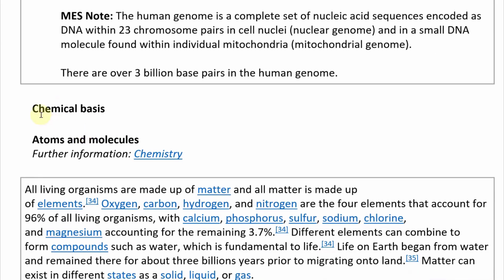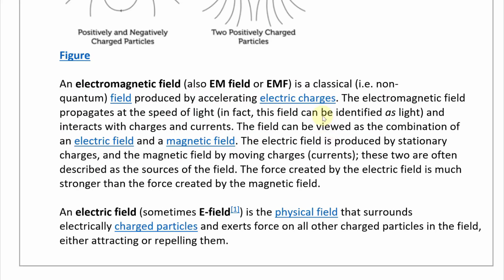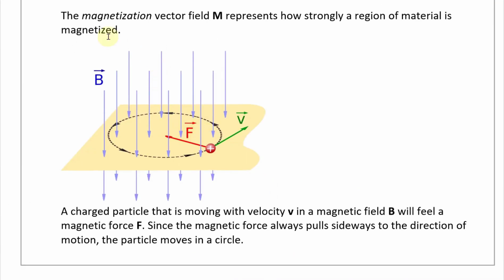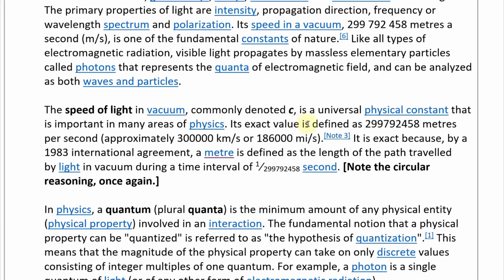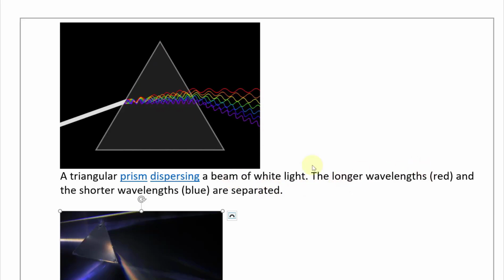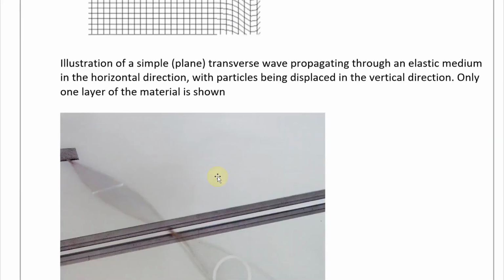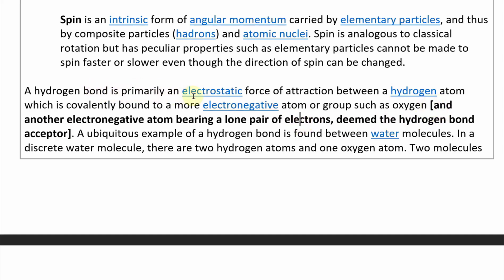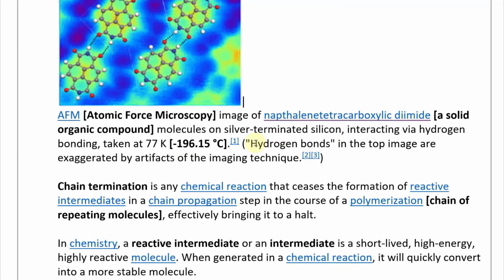Chemical Basis of Biology: Atoms, Molecules, and Electromagnetism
In this video I provide an overview of chemistry, atoms, molecules, as well as a deep dive into electromagnetism and light from both a mainstream and alternative aether viewpoints.  All biological life are made up of matter which in turn is made up of chemical elements. The smallest unit of an element is an atom and is comprised of a nucleus and one or more electrons bound to the nucleus. From here on, I go over the mainstream definitions of charges, ions, electromagnetic fields, and then provide commentary on how fundamentally they are defined using circular reasoning:

"An electric charge is a property of matter that causes it to experience a force when placed in an electromagnetic field, which itself is produced by electric charges".

Rather than think in obscure mathematical fields, the work of Ionel Dinu and FractalWoman point to electromagnetism being just perturbations of the Aether, a postulated all encompassing fluid that makes up all of reality. Furthermore, the quantization of light into "photons" may also be inaccurate since they define a photon based on its frequency, and hence quantize it based on 1 second of light. Since the unit of 1 second is arbitrary, then it can't be used for quantization. Rather, all "photons" are made up of discrete or quantized energy units. Hence a quanta of energy (instead of light) appears to be the more accurate model.

Finally, I cover the different types of chemical bonding such as: ionic, covalent, and hydrogen bonds.

Time stamps:

- Chemical Basis: Atoms and Molecules: 0:00
- Overview of Electromagnetism, Charges, Fields: 2:49
- MES True Science Note: Electromagnetism arises from the Aether: 9:59
- Electronegativity and ions: 11:21
- Light or visible spectrum of electromagnetic radiation: 12:29
- FractalWoman: "Photons" are 1 second of quantized light: 15:44
- Electromagnetic radiation (EMR), transverse vs longitudinal waves: 18:18
- Covalent bonds, orbitals, spin: 24:41
- Hydrogen bond, water, partial charges: 27:38
- Electron microscope of Naphthalenetetracarboxylic diimide: 31:08